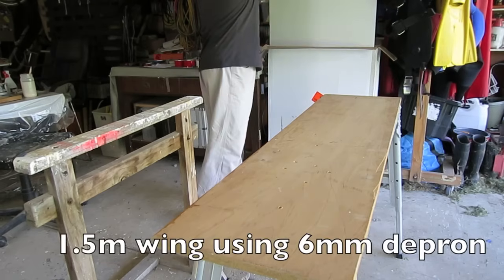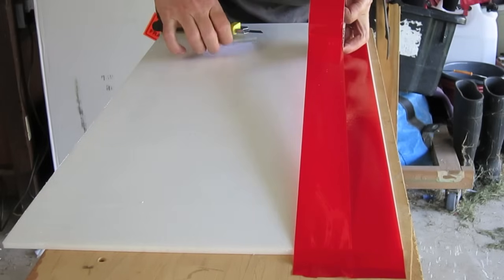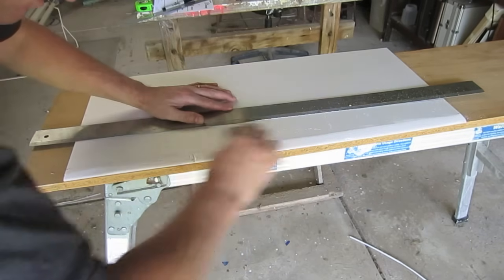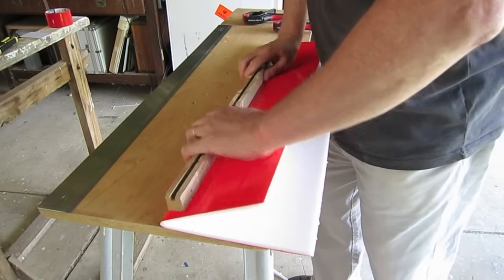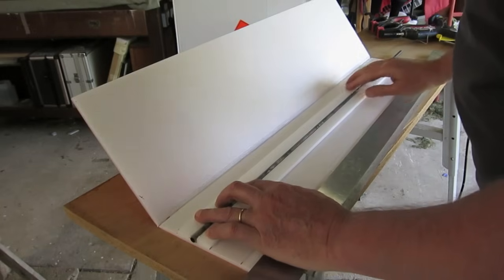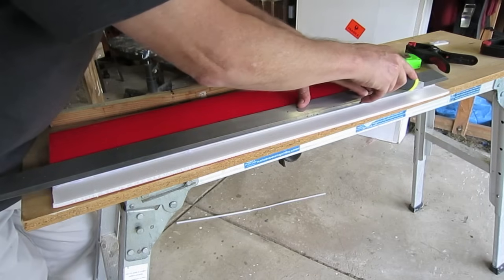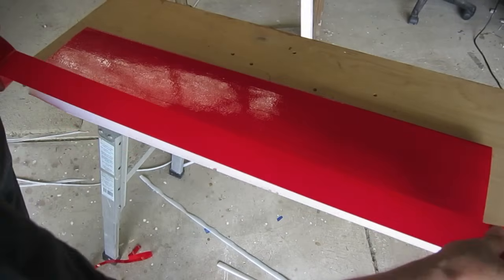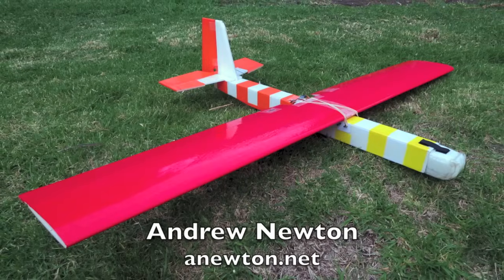Depron wing build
Depron wing build - Building a wing from folded 6mm depron using the Experimental Airlines method, with a few tweaks. Leaving the sub-trailing edge about 8mm thick means the aileron blends in nicely to the overall airfoil.

19mm thick x 190mm total chord giving a 10% section with the max thickness 30% back. 1.5m wingspan in 2 halves joined with a Skyshark P4X 7.5mm spar.
Finished weight with 2 x TGY9018 metal gear servos and push rods - 250g
I buy bulk depron from tradewarehouse.com.au The 20 double sized bulk pack for about $212 delivered makes it $5.30 per standard sized board.

Packing tape was from Officeworks. Packs of 5 colours for under $8 (No longer stocked, look in Kmart or on EBAY)

🔎 More information 🔍